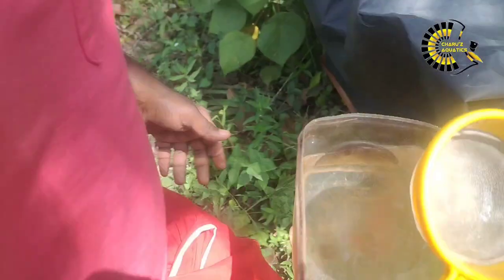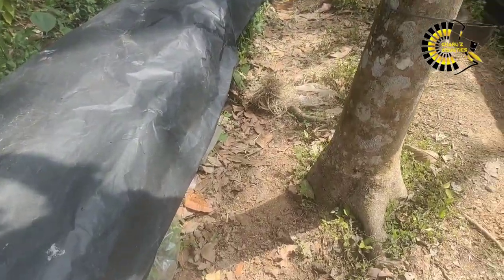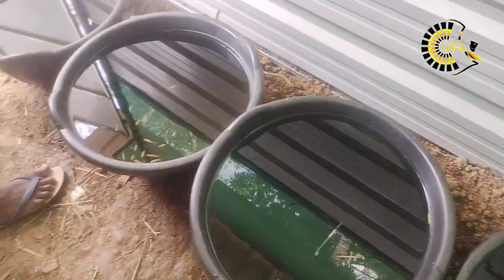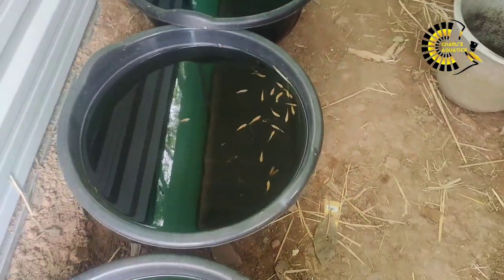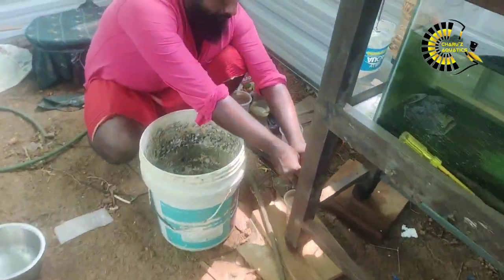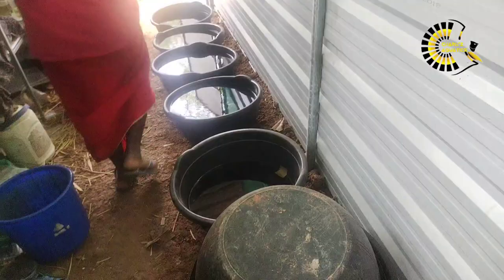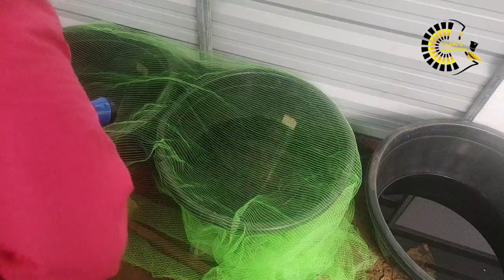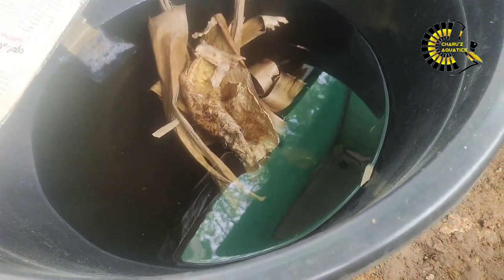What we do in our farm ഫാം വിശേഷങ്ങൾ